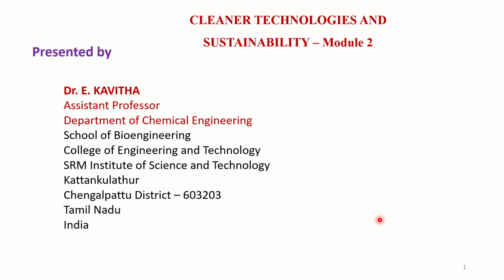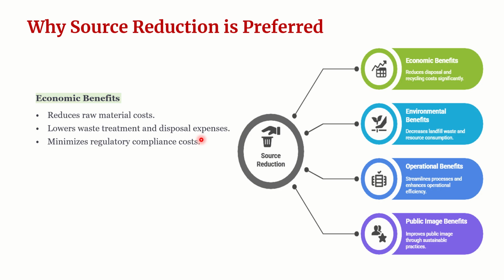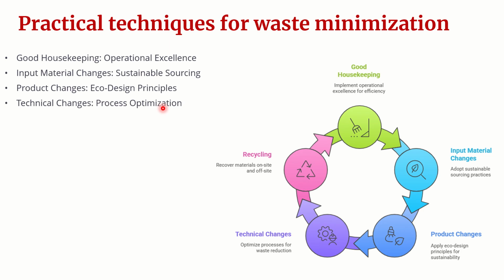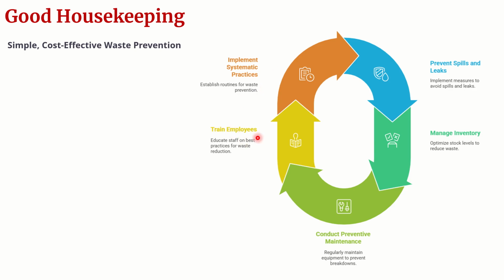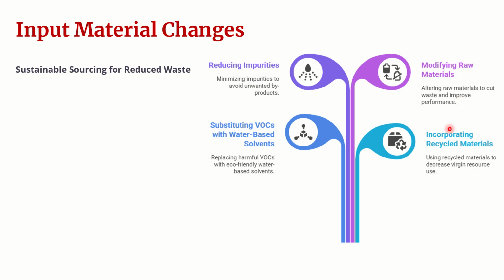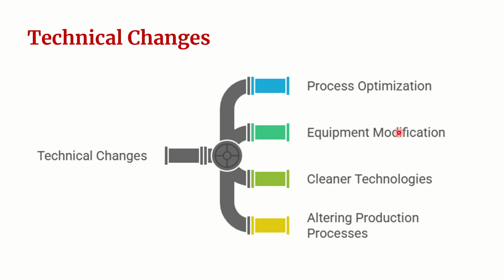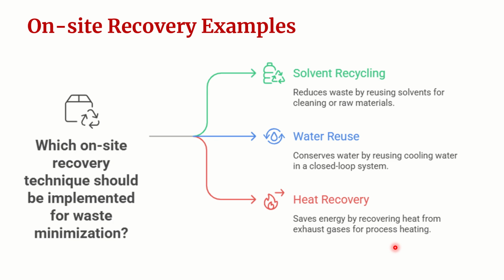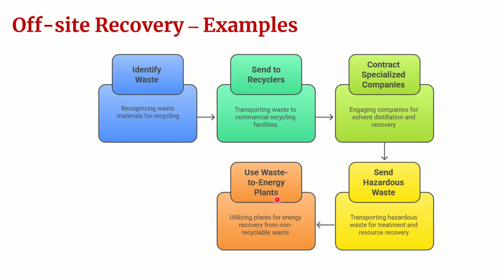Module 2 Chapter 4&5